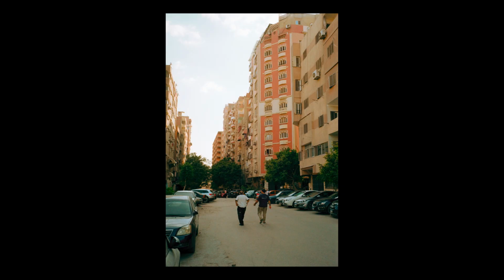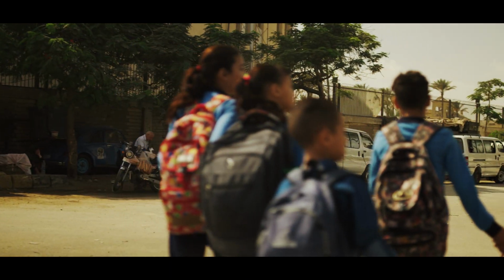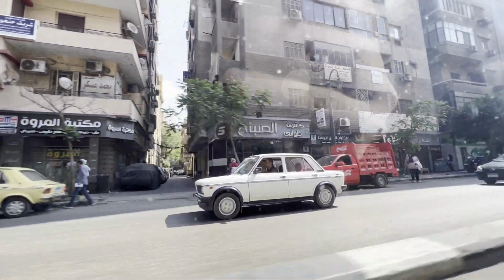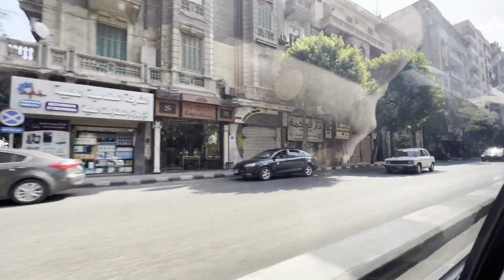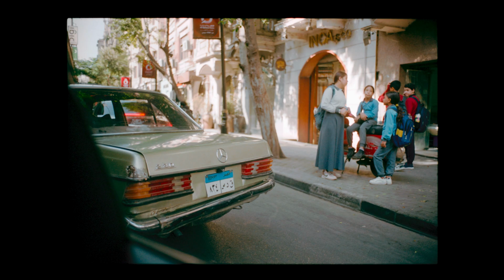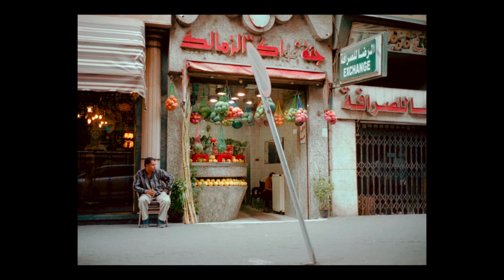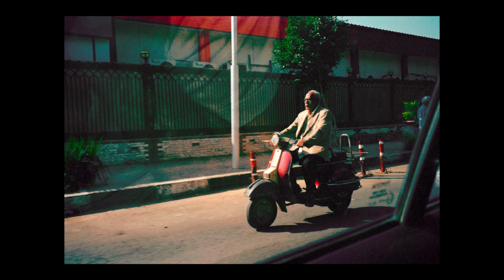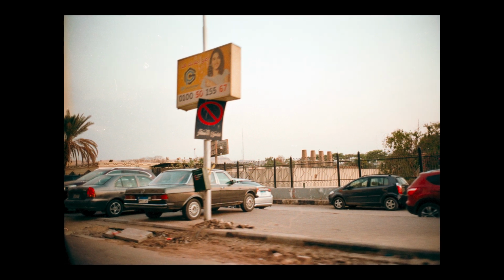Cairo, Egypt Photography | Leica M5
Cairo is a pretty cool city for a photographer and I got some great photos.